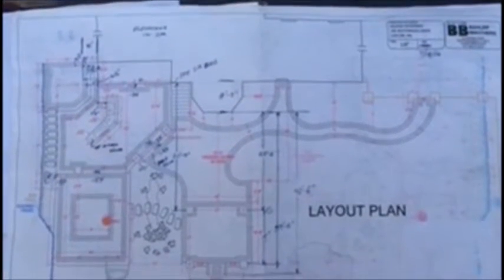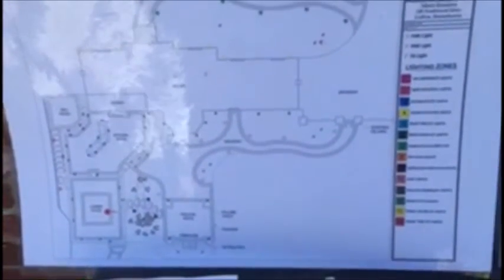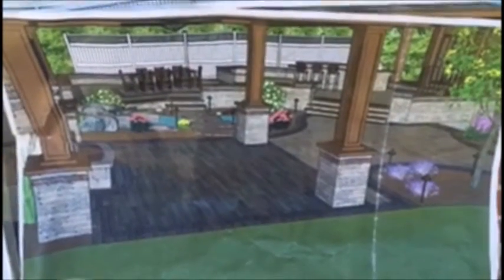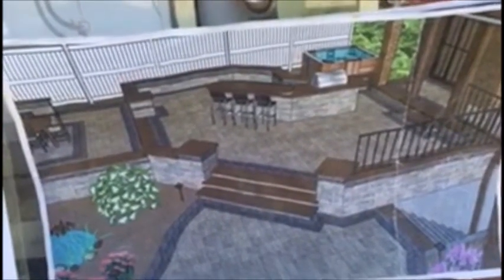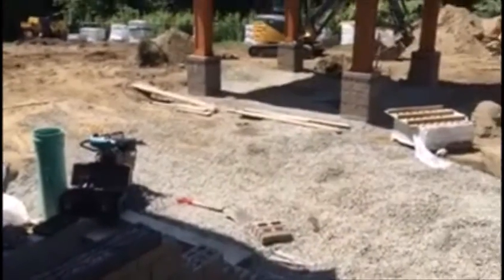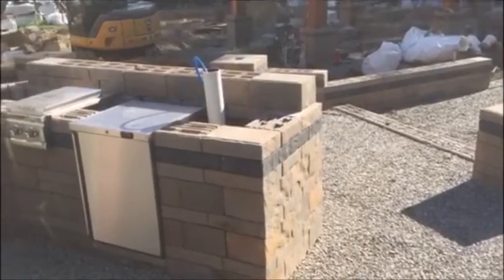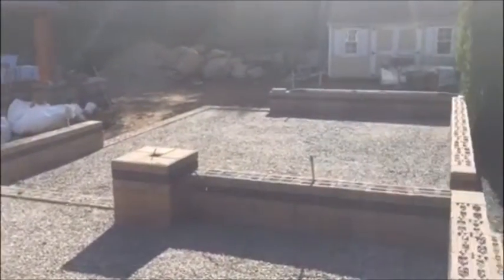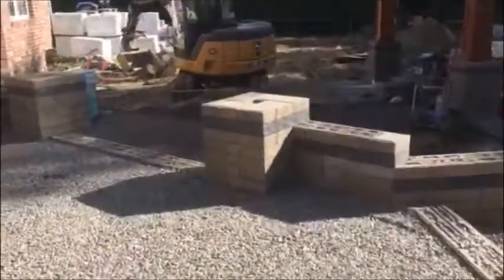Job Site Plans and Progress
Many of you know that Phil has been in the hardscape industry for over 30 years. He is the owner of Pave Tool Innovators and a previous owner of Bahler Brothers Inc. Last year he sold his portion of the hardscape industry to focus more on our fast growing tool company. He still works as a subcontractor for Bahler Brothers and is heavily involved in the install process.

The video this week is the current job he is working on. From the plans to the progress, he shows you it all. Keep your eyes peeled for the completed job video!